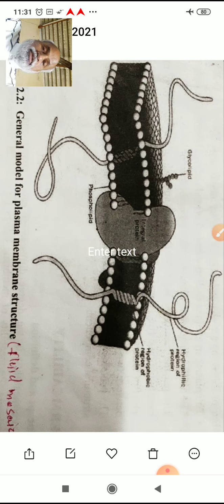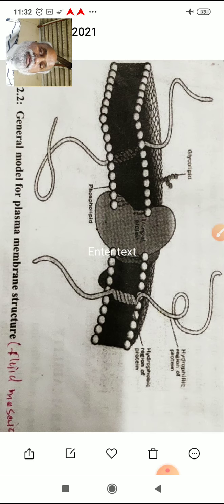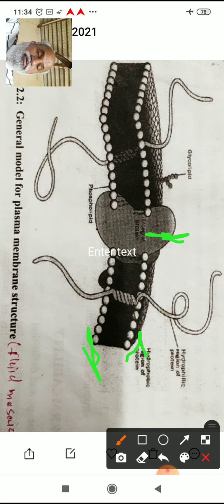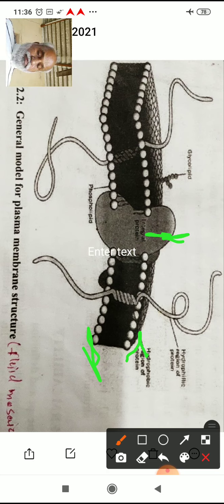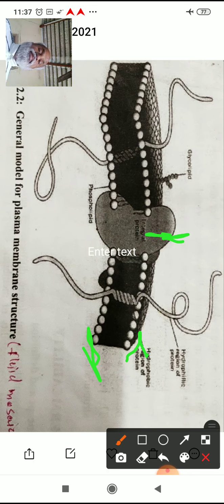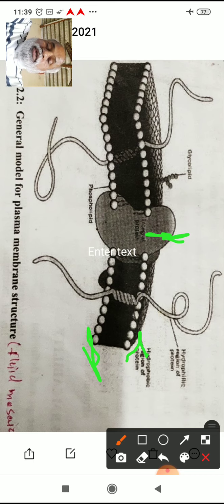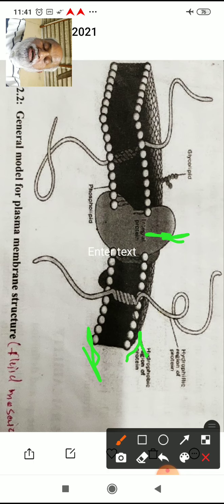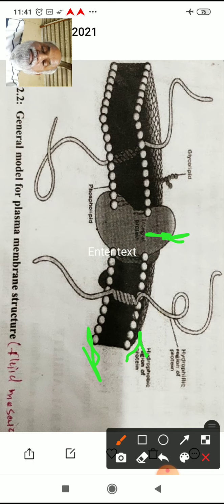plasma membrane structure and function